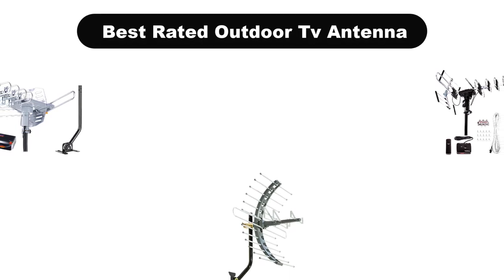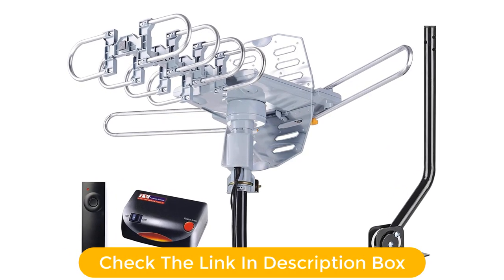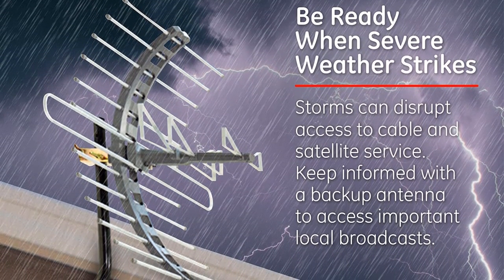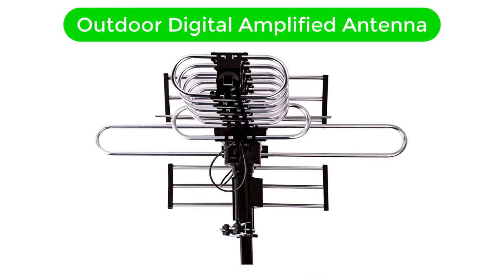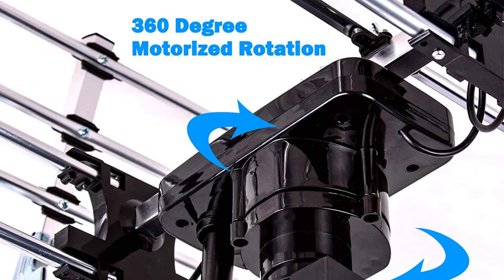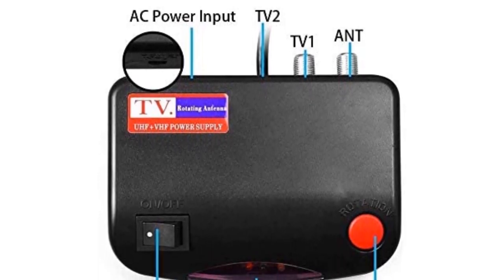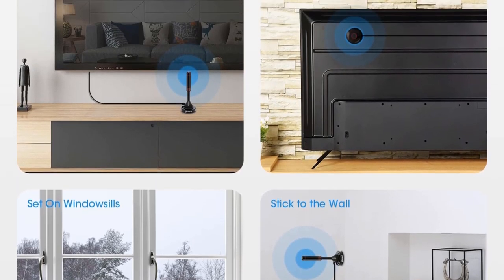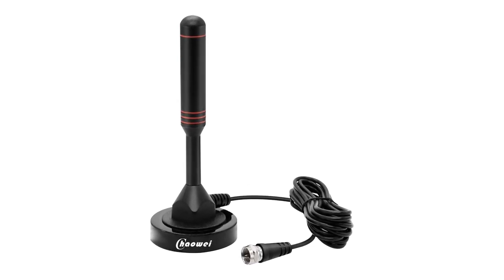🏆 Best Rated Outdoor TV Antenna In 2023 ✅ Top 5 Tested & Buying Guide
🏆 Best Rated Outdoor TV Antenna In 2023 ✅ Top 5 Tested & Buying Guide “ad”

Hello, Welcome to Our Upview Channel. Today, In this video, We are going to show some of the Best Rated Outdoor Tv Antenna that are best sold and reviewed in the last couple of months on amazon.
🏆 The Top 3 Outdoor TV Antennas from an Installer 🤩
✅ What’s the Best Indoor, Outdoor, RV, or Attic TV Antenna?
🏆 Top 5 Best Outdoor Antenna Review in 2022 🤩

Products Description:
Number 1.
Our overall best for the money pick is PBD WA 2608 Outdoor HD TV Antenna.
Number 2.
Our 2nd best pick is GE Outdoor TV Antenna. Next up, we have this amazing and powerful antenna option from GE.
Number 3.
Our 3rd best pick is Five Star Outdoor Digital Amplified Antenna.
Number 4.
Our 4th best pick is BEFORE HDTV Digital Outdoor Antenna.
Number 5.
Last but not the least, our 5th best pick is Chaowei DVB66 Digital TV Antenna.